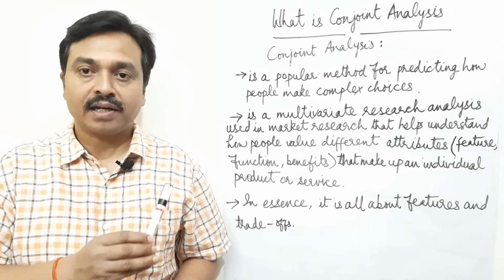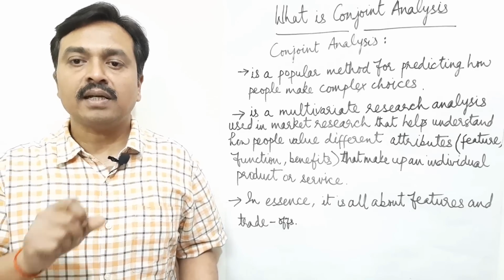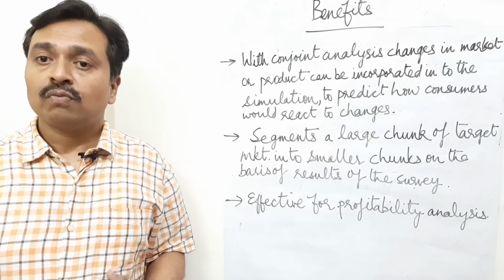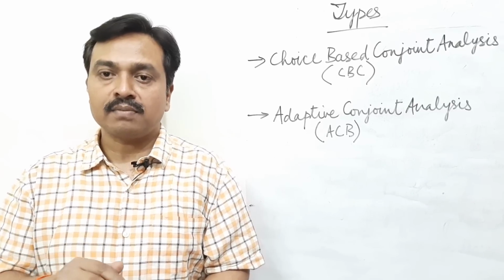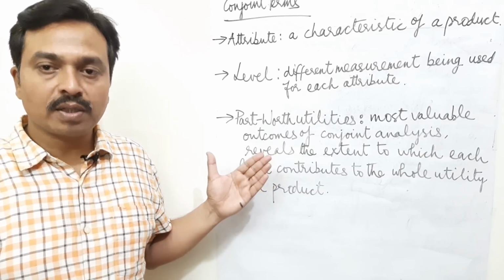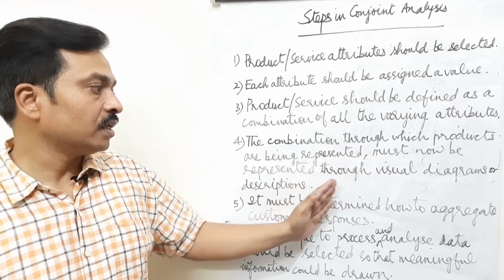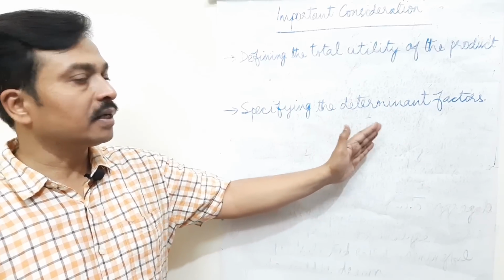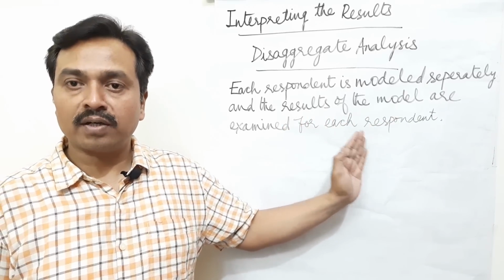Lecture on Conjoint Analysis ,By- Dr. Sudhanshu Singh